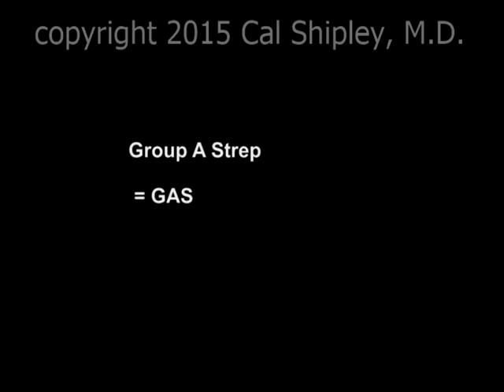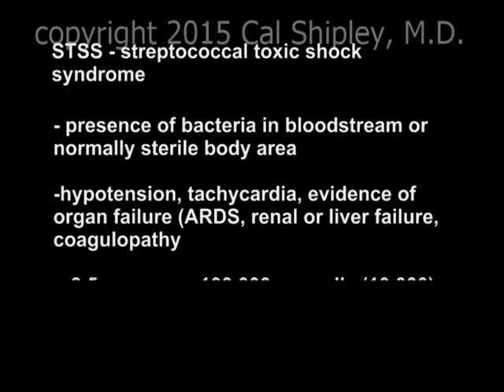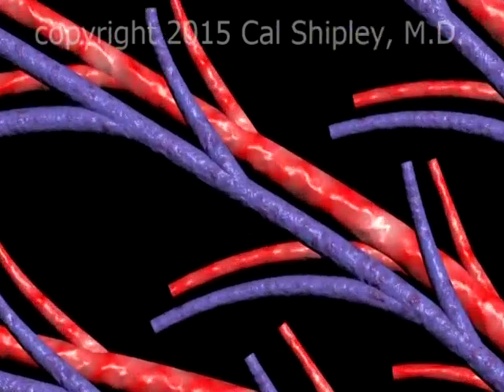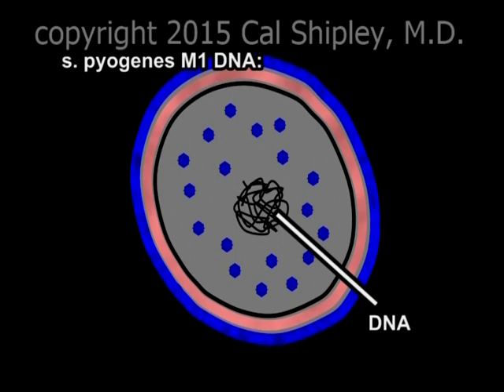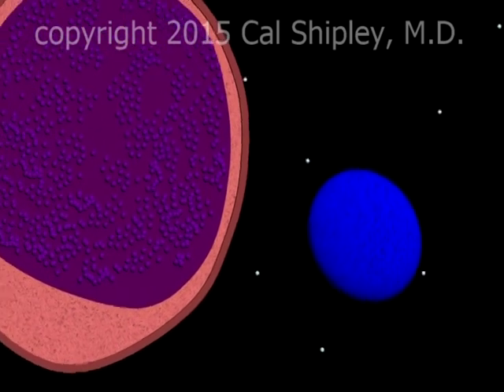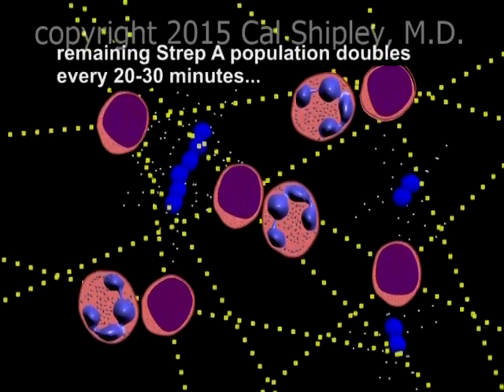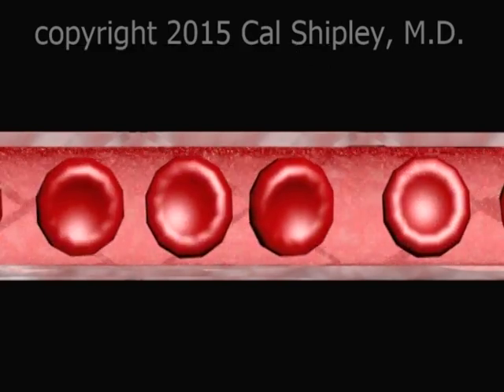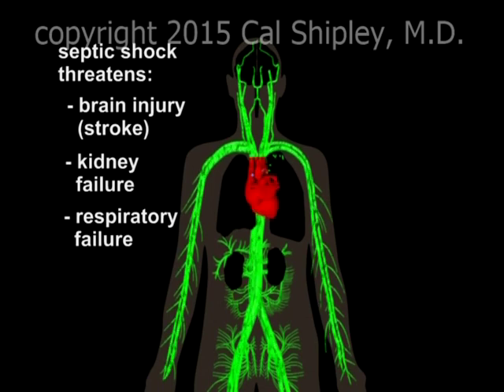Septic Shock Animation by Cal Shipley M.D.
(10:35 - narrated) Pathophysiology of septic shock arising from invasive streptococcus pyogenes (group A strep) infection.